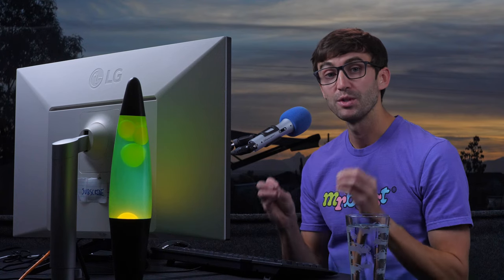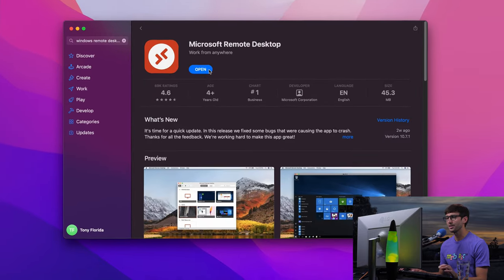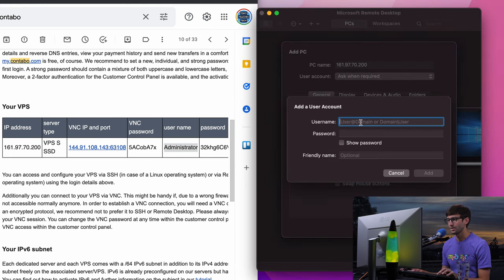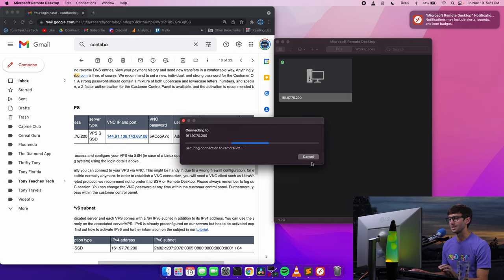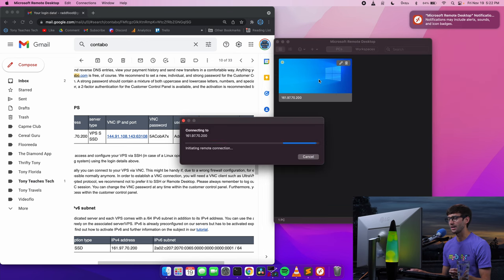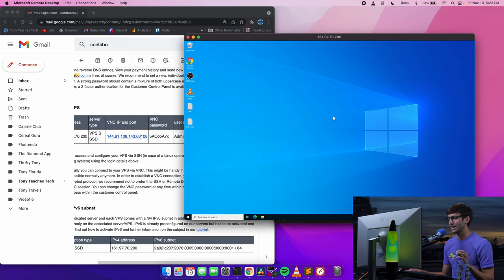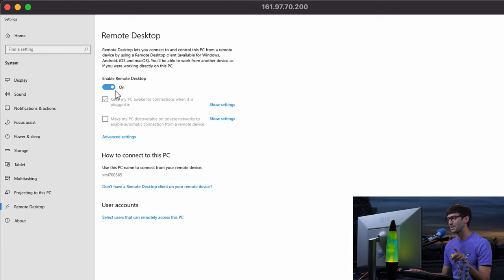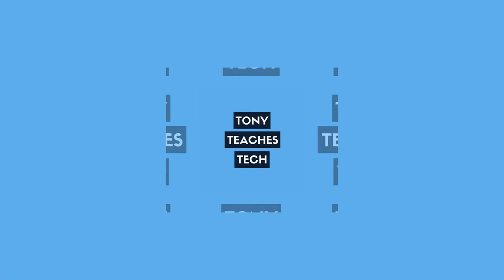How to Remote Desktop from Mac to Windows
Learn how to access a Windows computer from Mac with remote desktop.